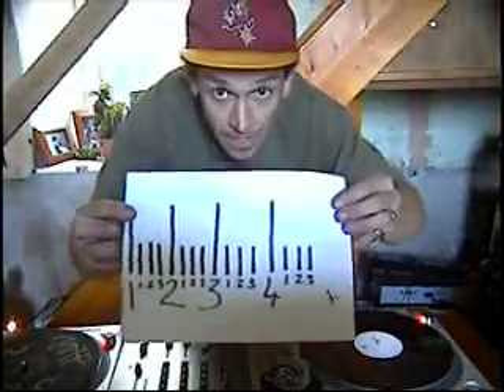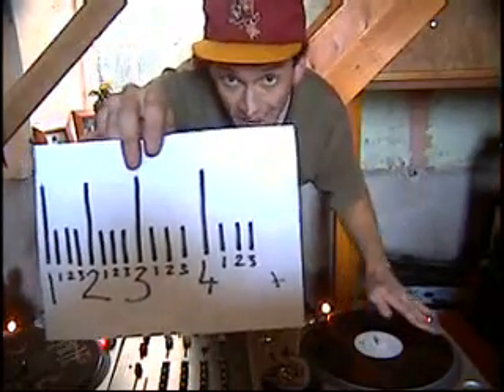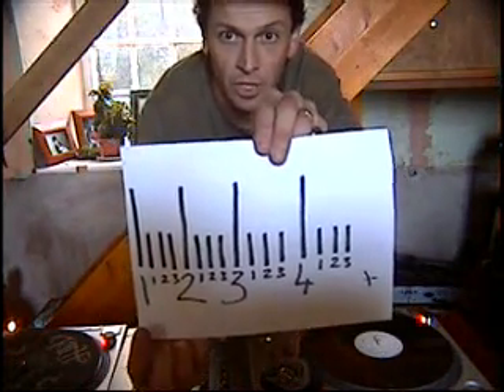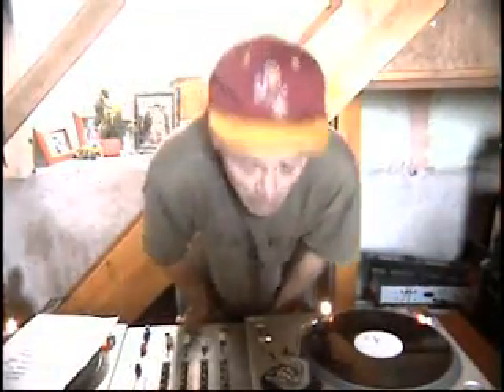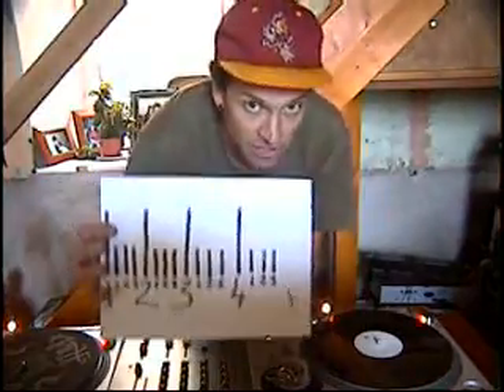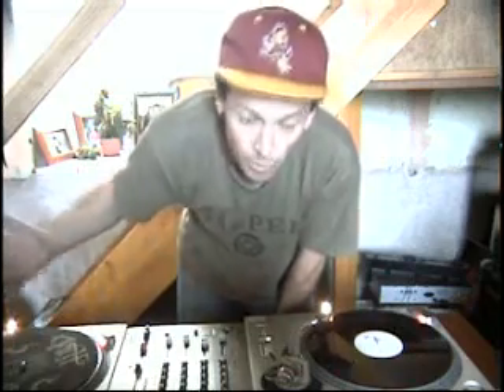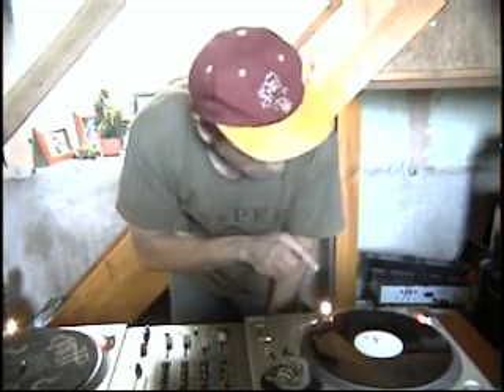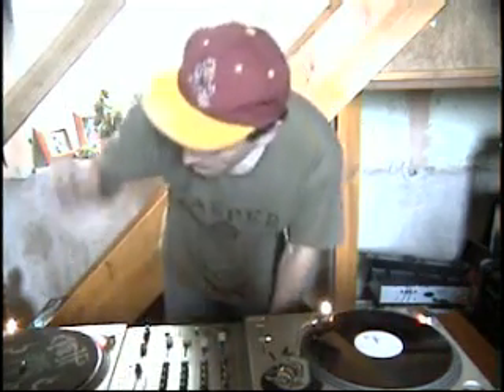the original video, mistake on the bar it's 1,2,3,4 not as said in video!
PLEASE READ! a bar is counted 1,2,3,4, but using this method greatly reduces the counting and so helps to better understand the structure of the record/CD.
 thanks